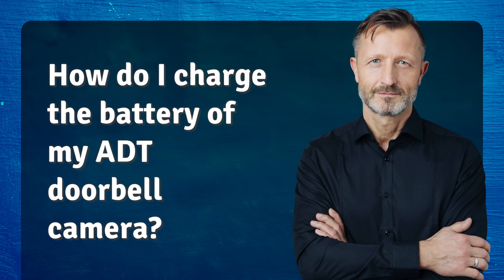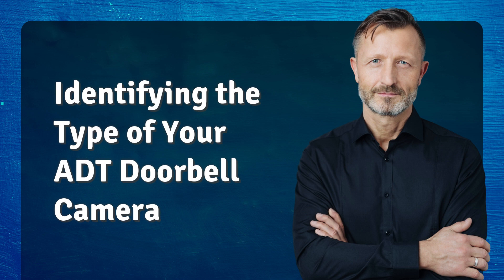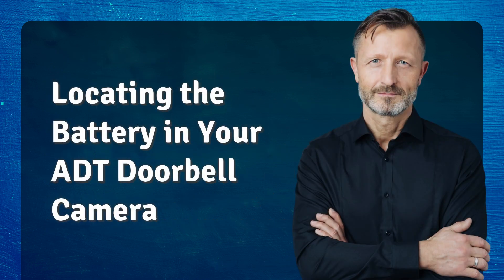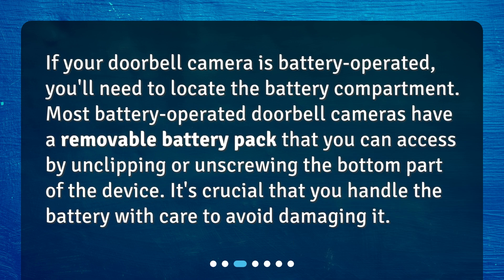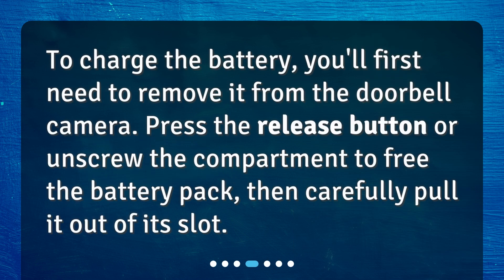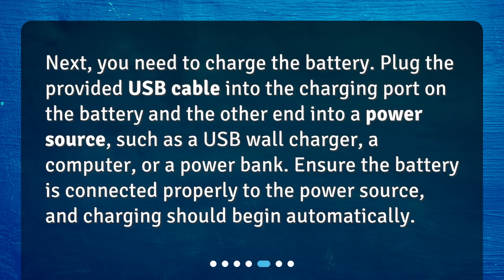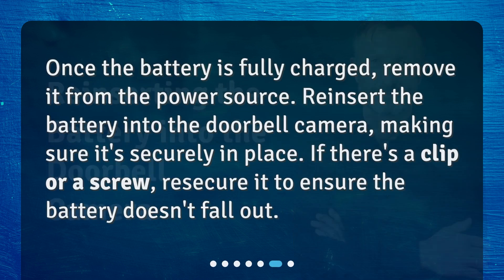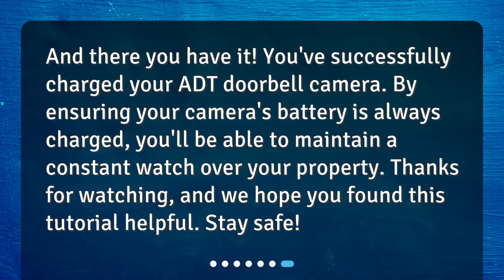How do I charge the battery of my ADT doorbell camera?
Charging Your ADT Doorbell Camera: A Step-by-Step Guide • Learn how to charge your ADT doorbell camera with this step-by-step guide. Whether your camera is battery-operated or wired, this video will show you how to locate the battery, remove it, charge it using the provided USB cable, and reinsert it into the camera. Keep your device powered up and ready to provide you with the surveillance you need!

00:00 • How do I charge the battery of my ADT doorbell camera?
00:20 • Identifying the Type of Your ADT Doorbell Camera
00:49 • Locating the Battery in Your ADT Doorbell Camera
01:13 • Removing the Battery from the Doorbell Camera
01:30 • Charging the Battery
01:53 • Reinserting the Battery into the Doorbell Camera